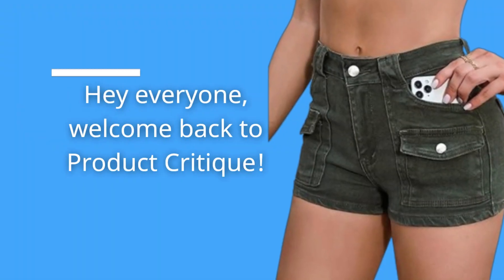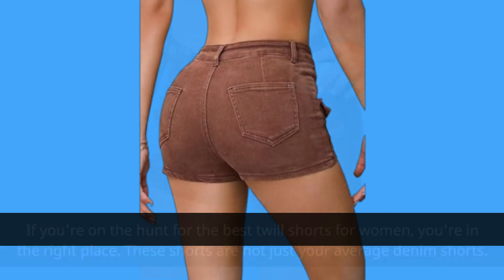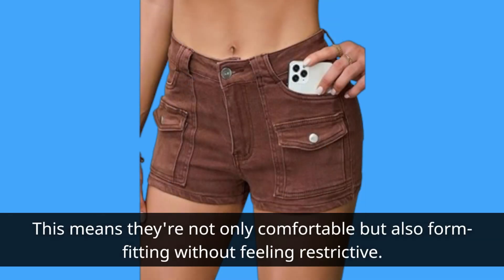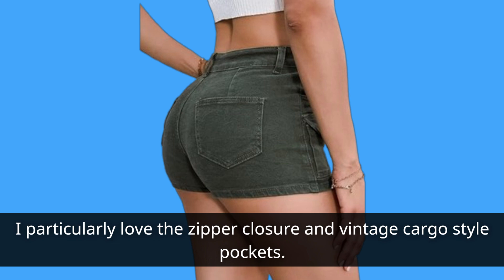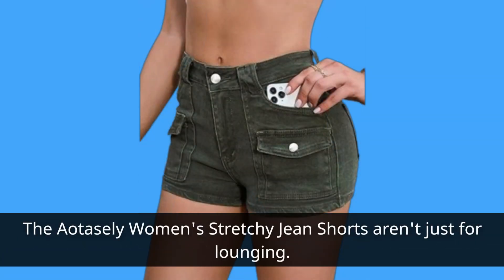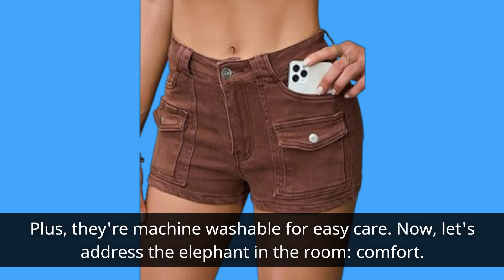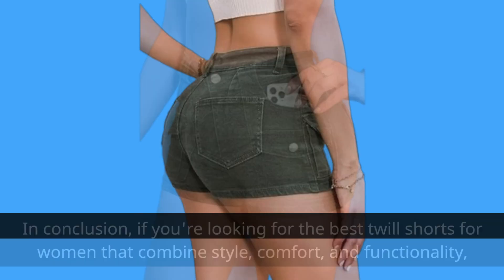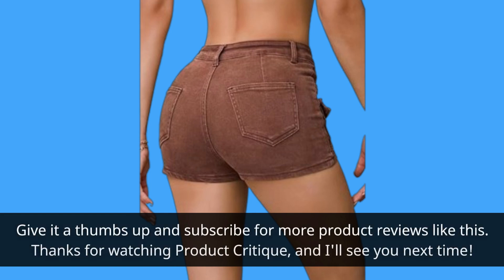🩳 Aotasely Women's Stretchy Jean Shorts | Best Twill Shorts Women 👖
Amazon Product Name : Aotasely Women's Stretchy Jean Shorts

Discover timeless comfort and style with the Best Twill Shorts for Women! Perfect for warmer days, these shorts offer a blend of durability and chic appeal in a variety of colors and lengths. Explore options that feature soft, breathable twill fabric and flattering cuts that complement every body type. Whether you prefer classic neutrals or vibrant hues, twill shorts are versatile essentials for casual outings or relaxed weekends. Elevate your summer wardrobe with the best twill shorts for women and enjoy effortless fashion and comfort.